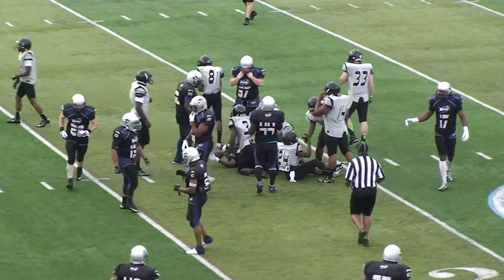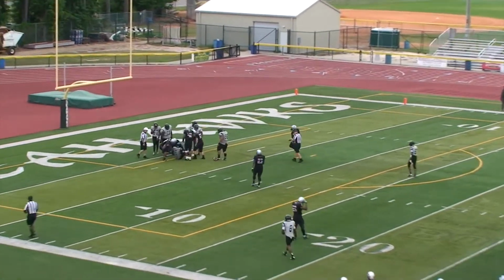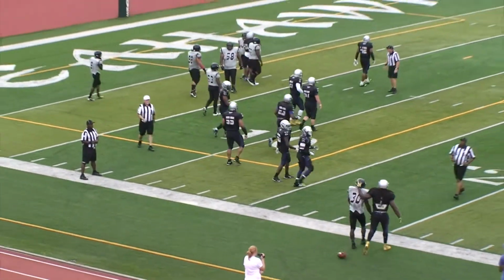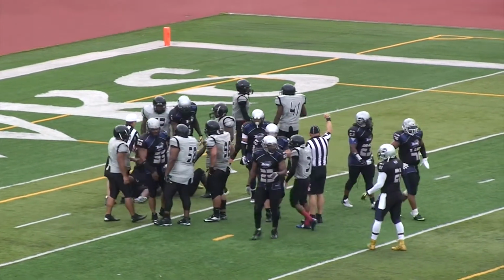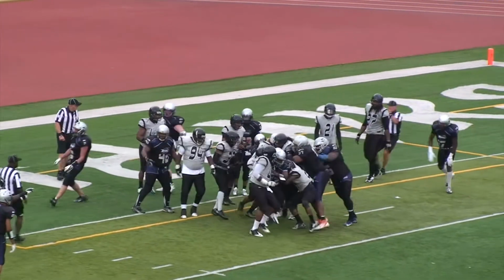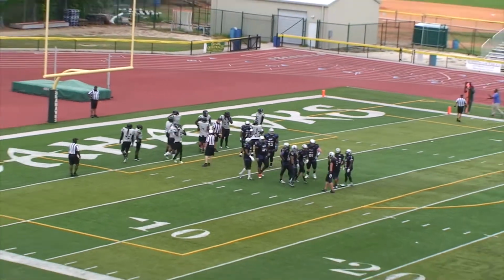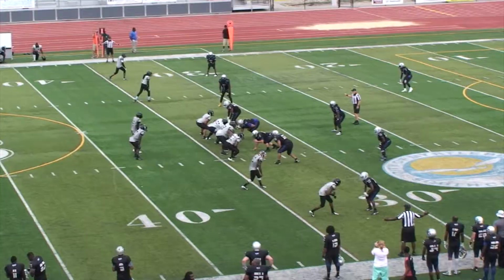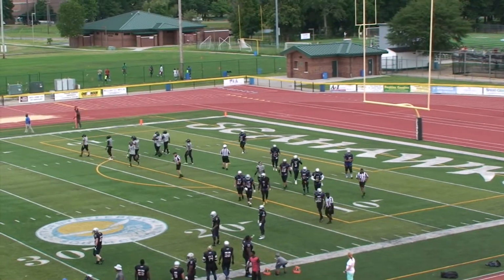Havoc vs Outsiders 7 18 15